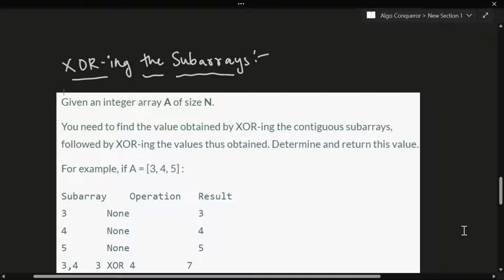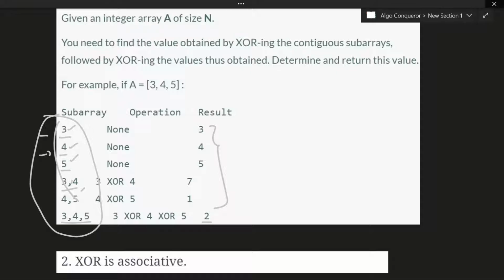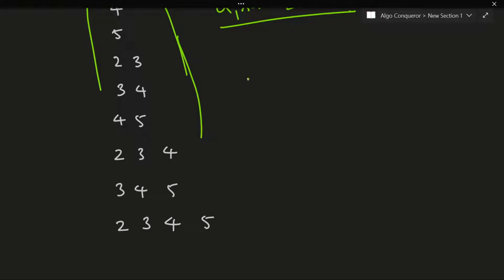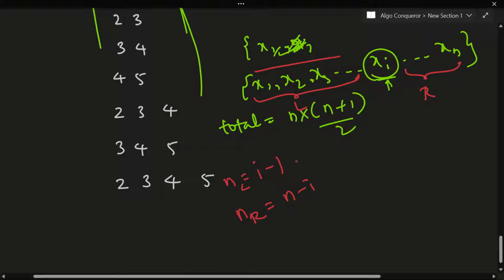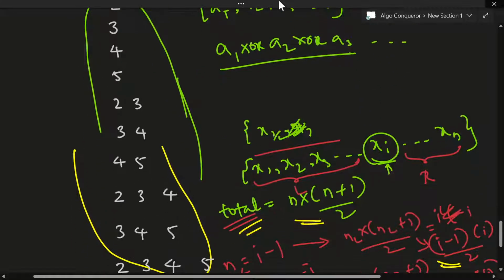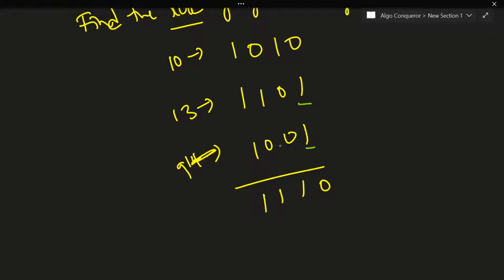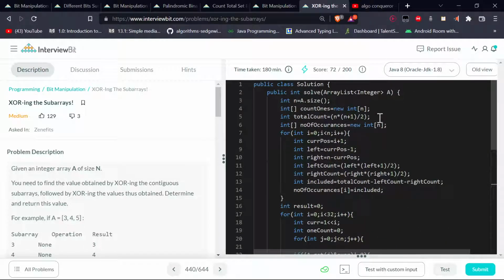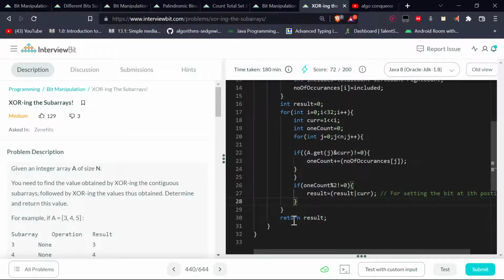5. XOR-ing the Subarrays | InterviewBit | Algo Conqueror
I've explained the solution for the problem XOR-ing the Subarrays, in this video. Hope you like it.